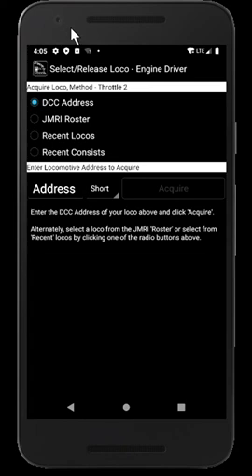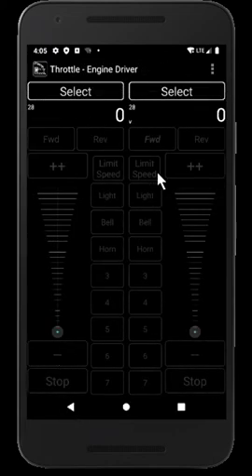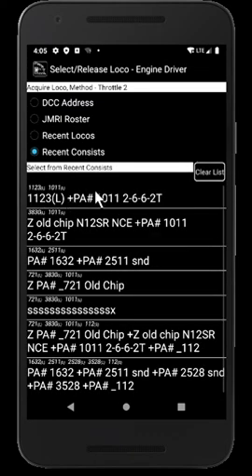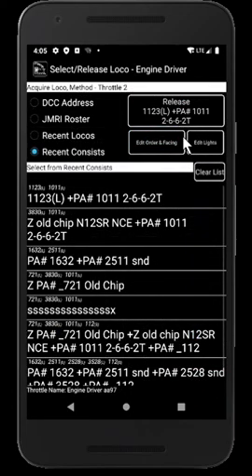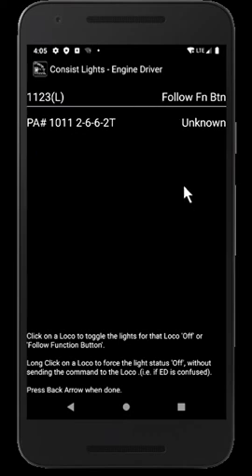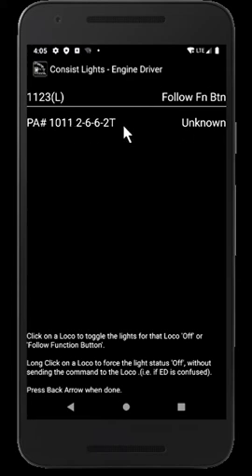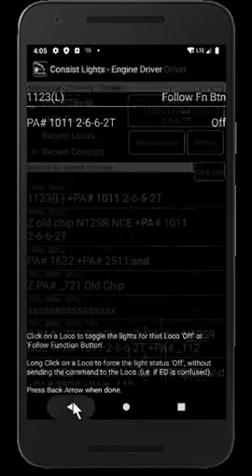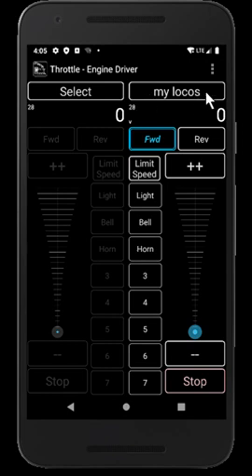JMRI Engine Driver - Recent Consists - Take 2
An update to the previous video on the new 'Recent Consists' function.
Additional functionality was added and some changes mage since the previous video.